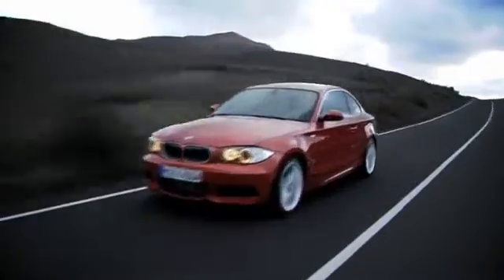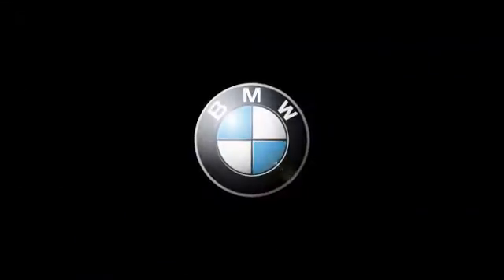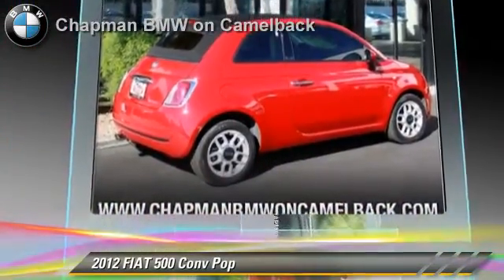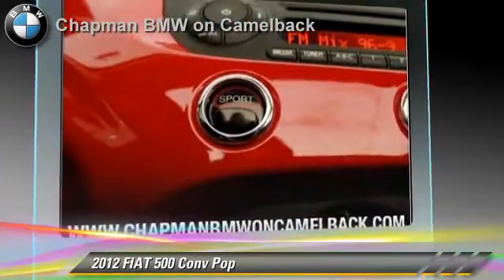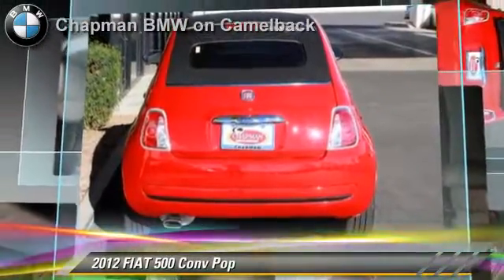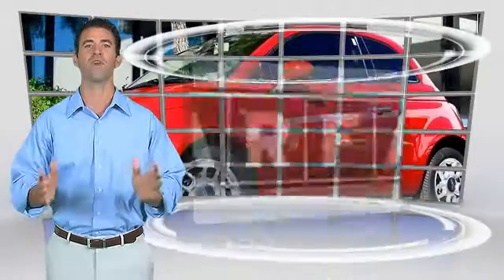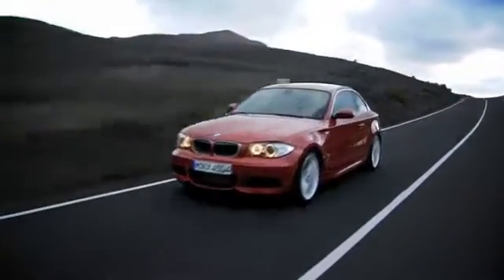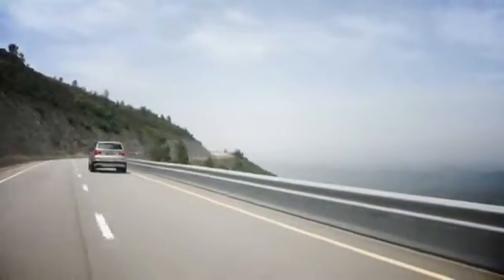Chapman BMW on Camelback, Phoenix AZ 85014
[DFIN:3:2841766:I:3037:9DABA8F2:bc36fa674d2bcd0ed2c93da2e8837896]